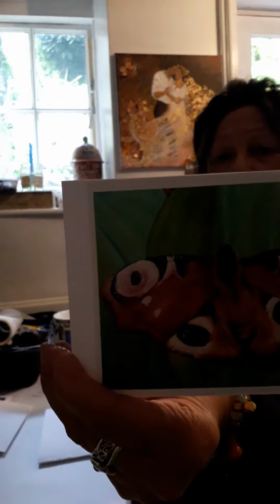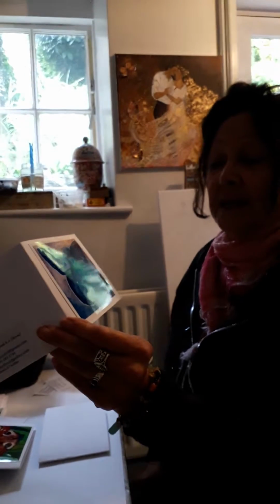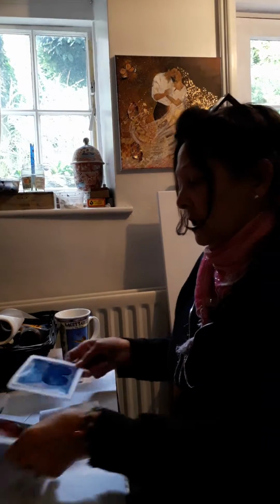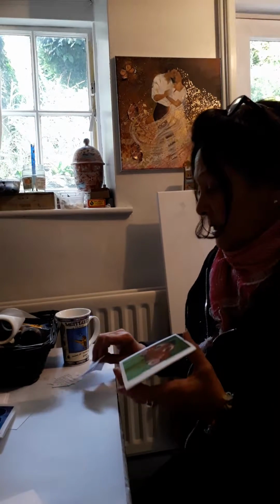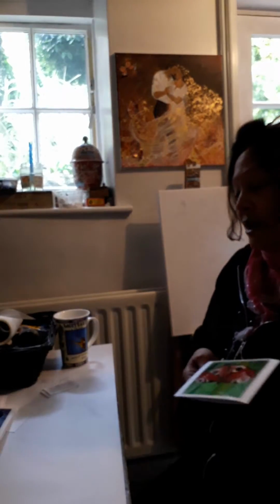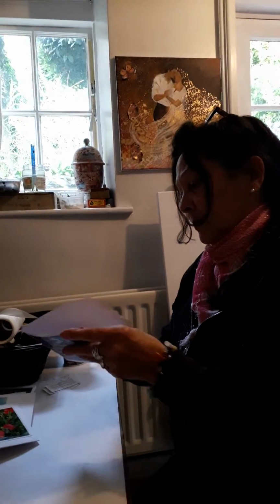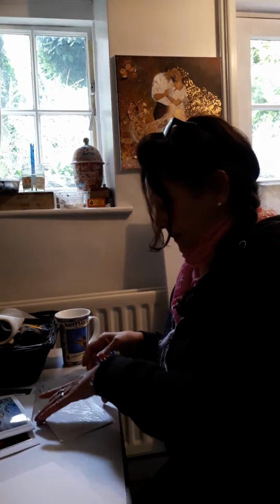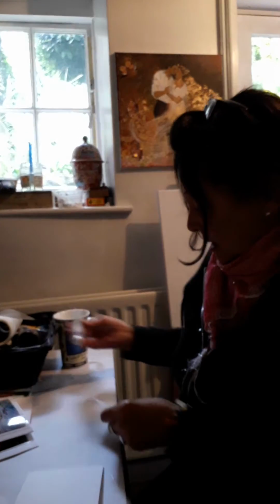How I produce my own cards from my original paintings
Original paintings printed on cards on photographic glossy papers & then onto thick matt 280 mic card. Im also talking about my painting themes  etc .